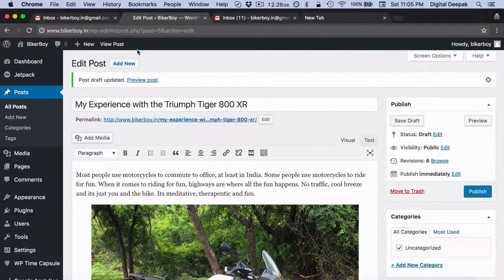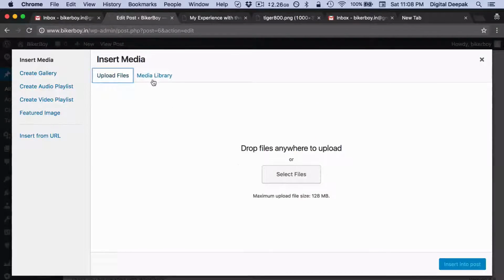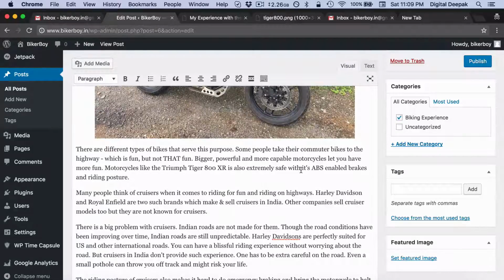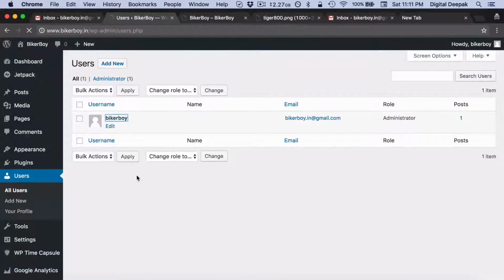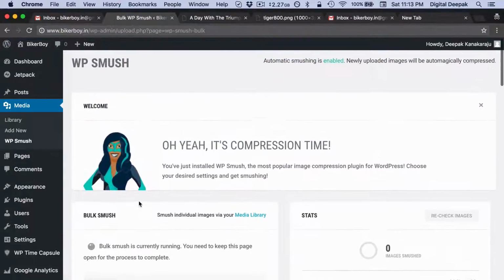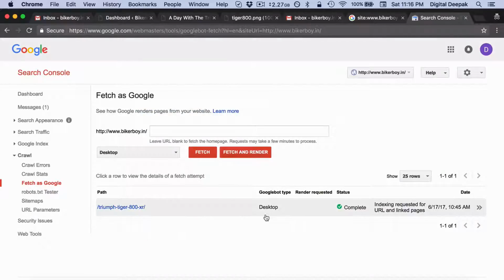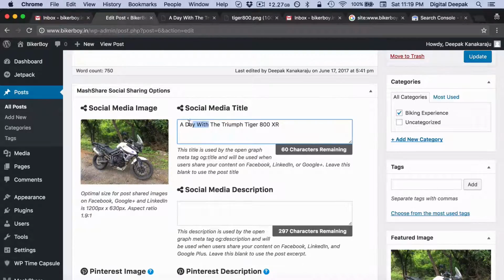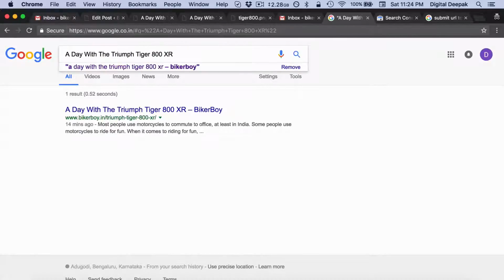Day 8 - Publishing The First Blog Post || 100 - Day Blogging Course || free course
In today's lesson, we will learn how to publish the first blog post and get it indexed on the search engines. We will also have a look at how to create SEO optimized URLs, add categories, use MashShare social sharing plugin and WP Smush Plugin.